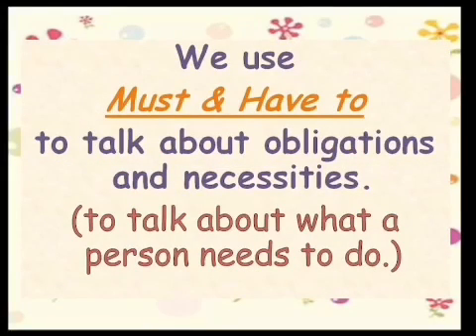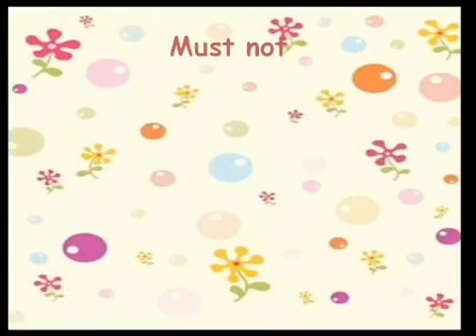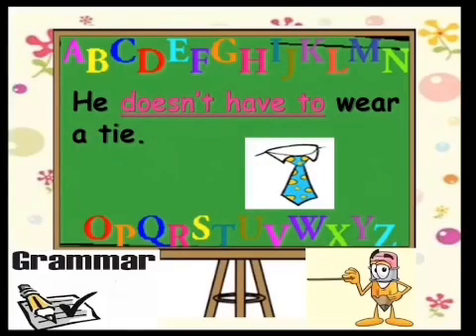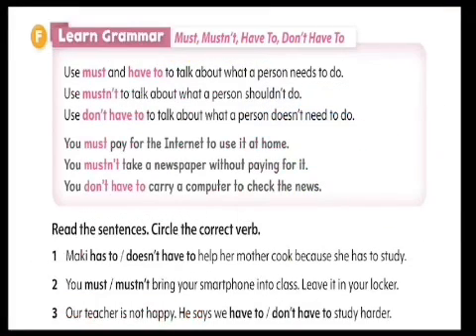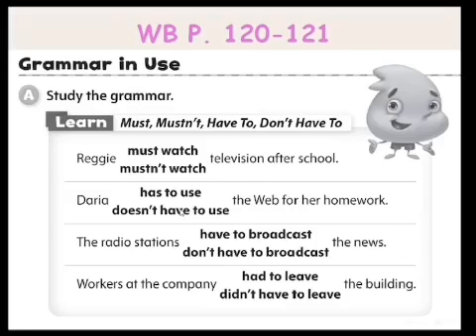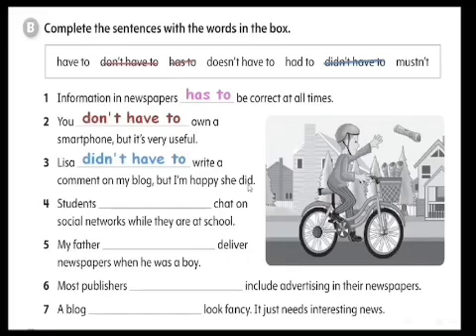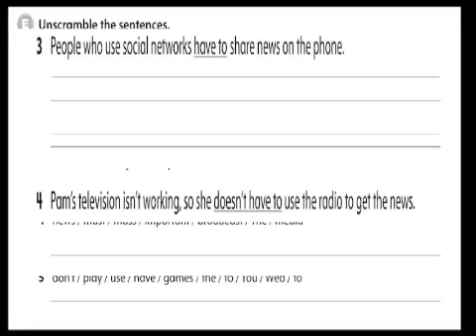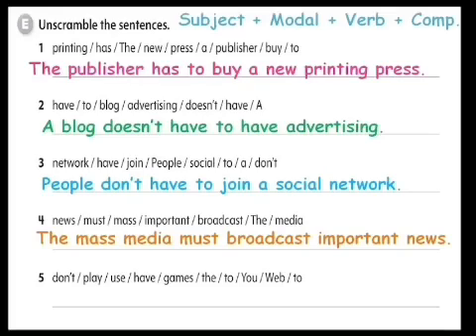Modals: Must, Mustn’t, Have to, Don’t have to